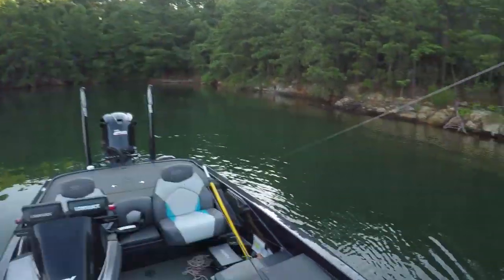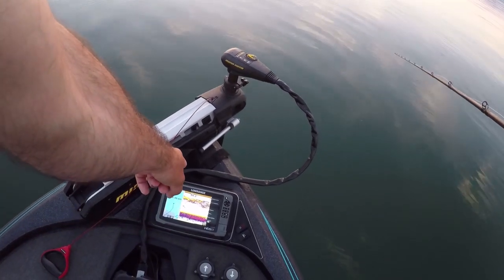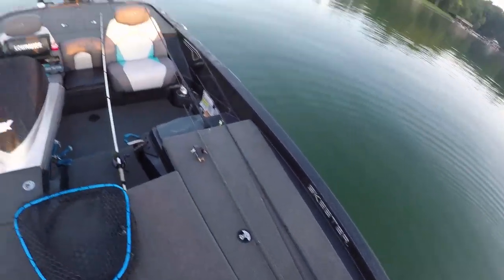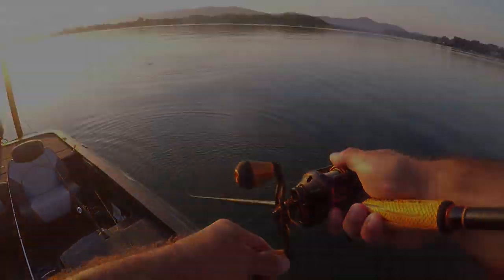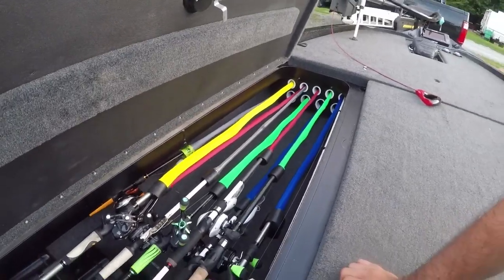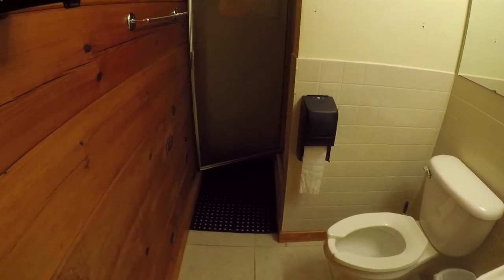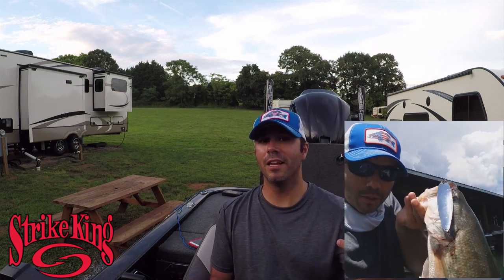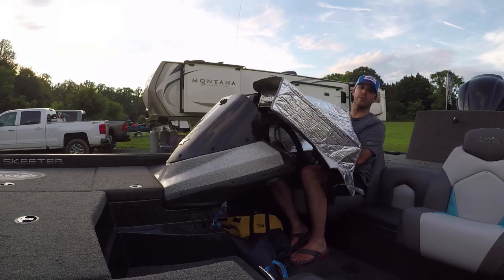Topwater in 70 feet of water!! Smith Mountain Lake BFL Bass Fishing Tournament Prep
One of the several divisions I am competing in this year is the Shenandoah Division of the FLW BFL tournament circuit. I am also competing in COSTAs and the Northeast division BFLs as a Coangler.

2017 Skeeter ZX250
Hobie Pro Angler 12
Nativewatercraft slayer propel 13

Proud owner of Gill rain gear.